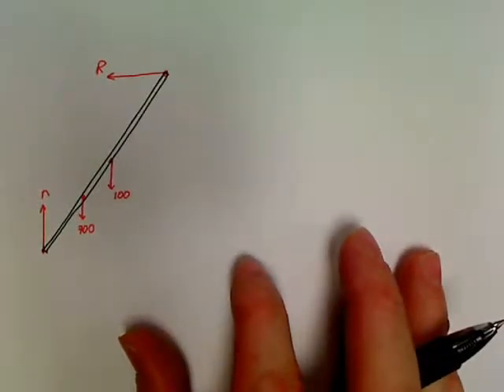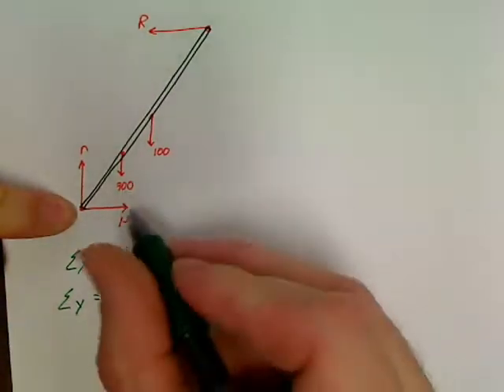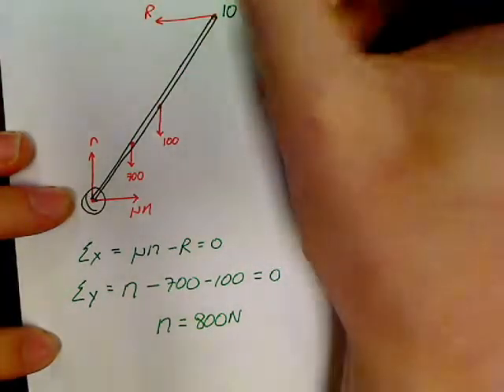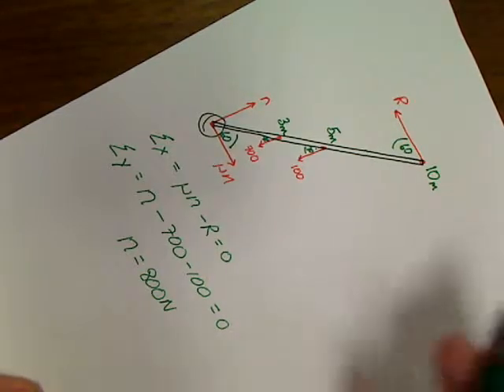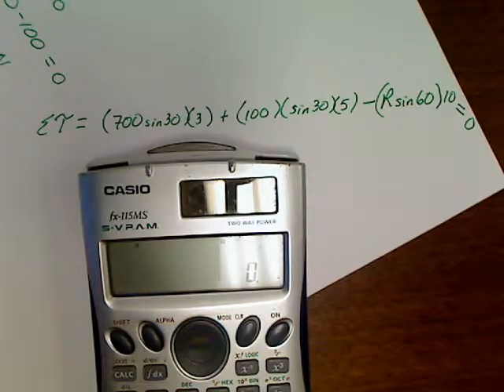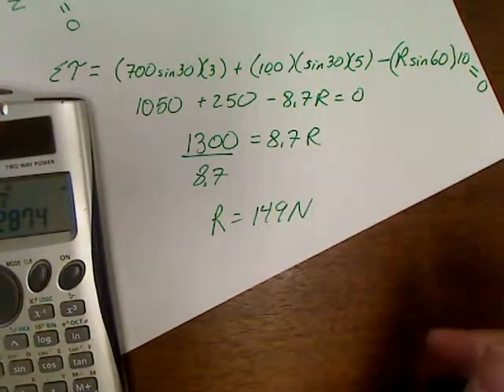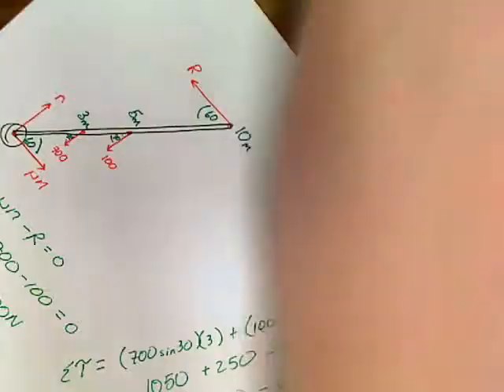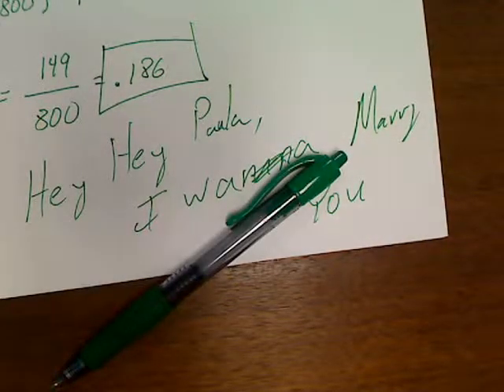Physics Unit 8 Torque on a Ladder (Finished from Class Feb 13)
Sum of the torques for a ladder leaning against a wall. The finish of one we started in class already.